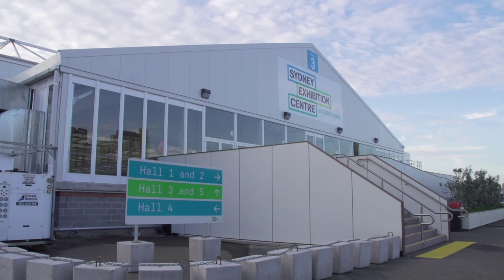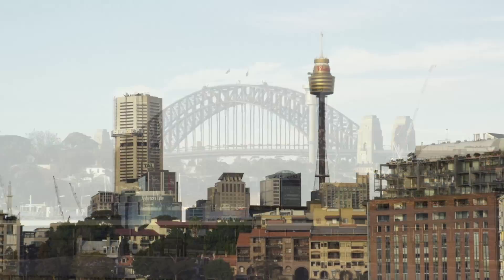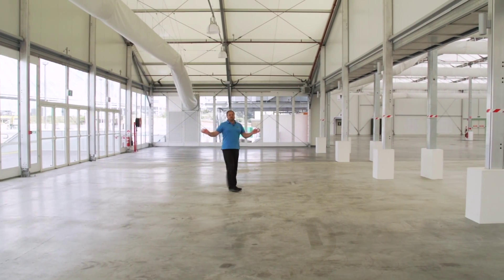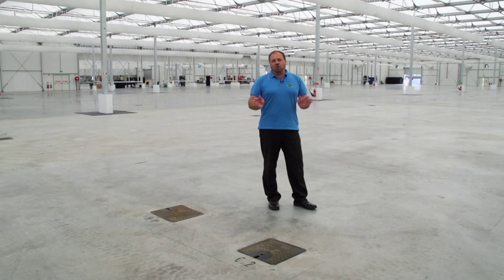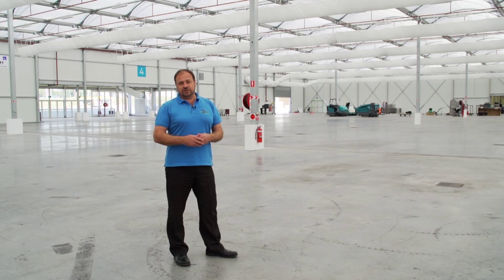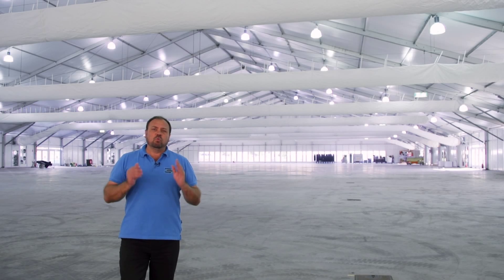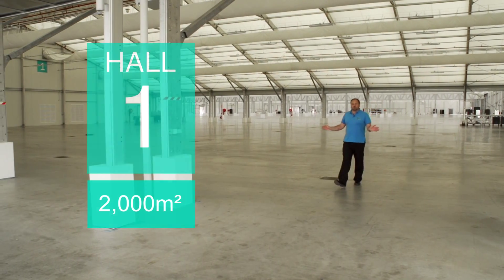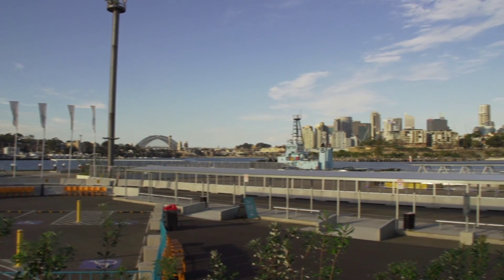On the Harbour. Virtually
Haven’t made it to Sydney Exhibition Centre @ Glebe Island for a look-see? Take a virtual tour and check out what's on offer from your laptop or mobile device.

Events Manager Adrian Slingsby will take you through the different spaces and features of the 20,000m² venue, the largest in the Sydney CBD.

Get a taste of the new harbourside home of Sydney’s trade and consumer shows.

Step on in!